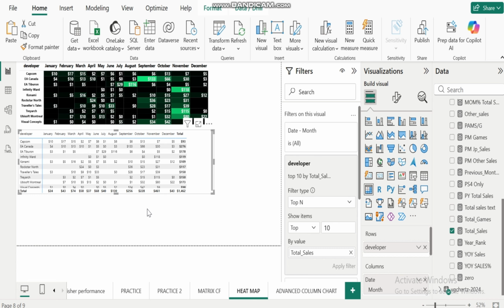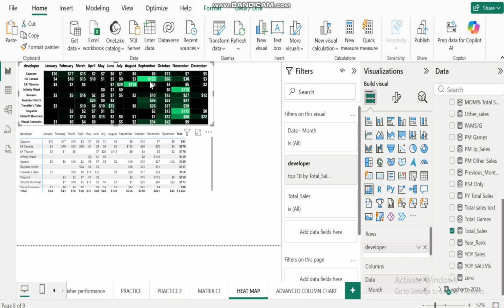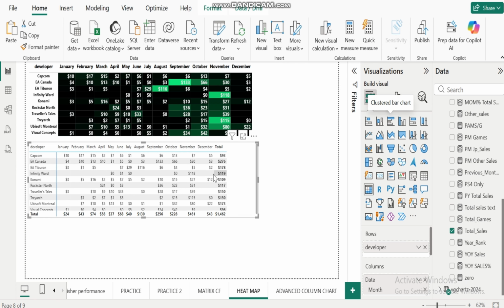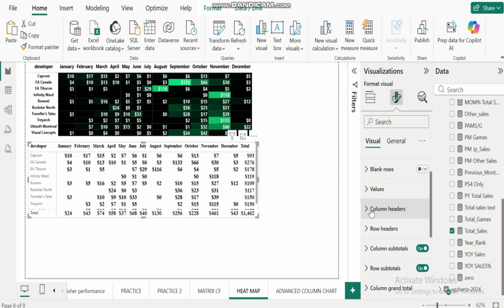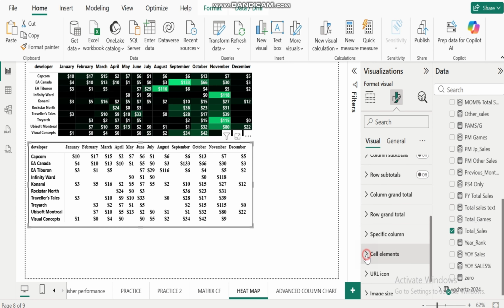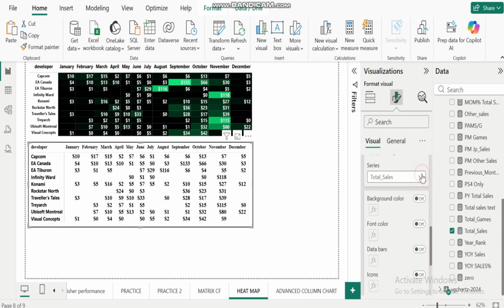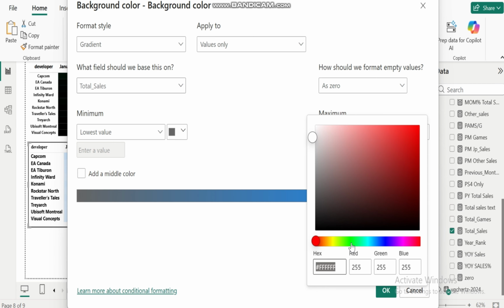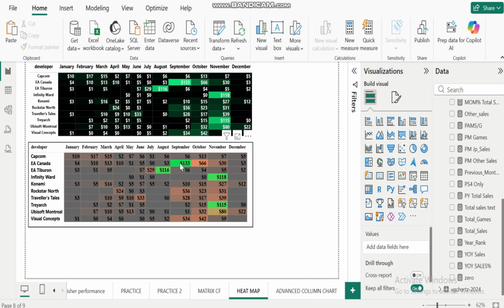How to Create a Heatmap in Power BI | Beginner Tutorial 2026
First 2 lines (Crucial for SEO): Learn how to create a professional heatmap in Power BI in under 10 minutes! This step-by-step tutorial for beginners covers everything from setting up your data to customizing your visual for maximum impact.

In this video, we cover:

How to enable and use the Matrix heatmap (Conditional Formatting)

How to use the ArcGIS Map for geographic heatmaps

Customizing colors, bins, and density settings

Best practices for data storytelling with heatmaps